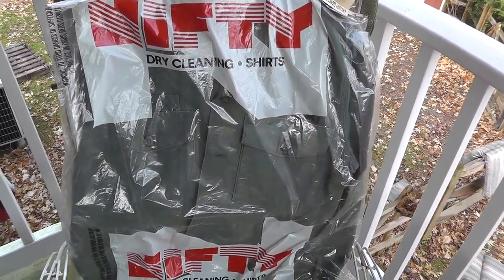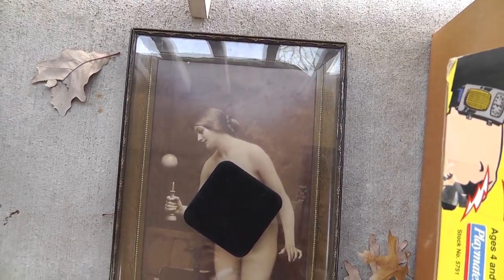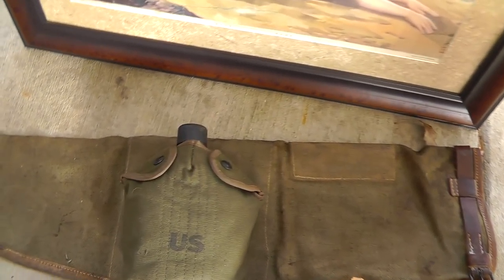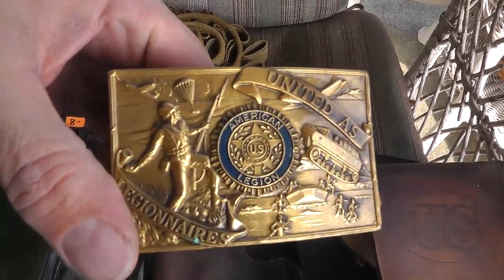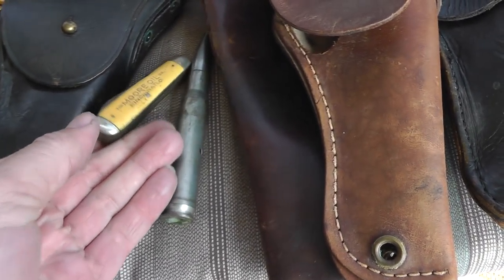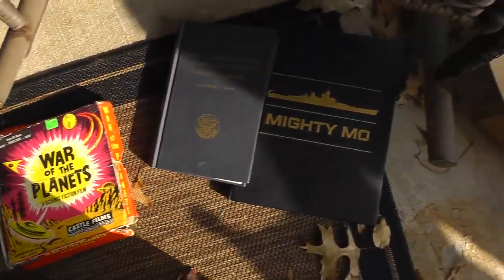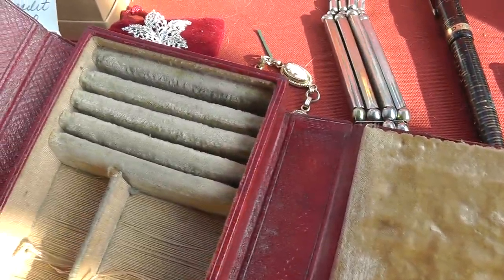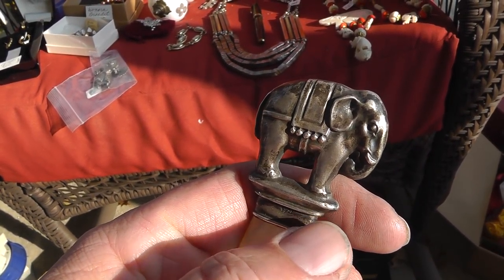Yard Sale / Flea Market Finds Haul Video #360 Part 1